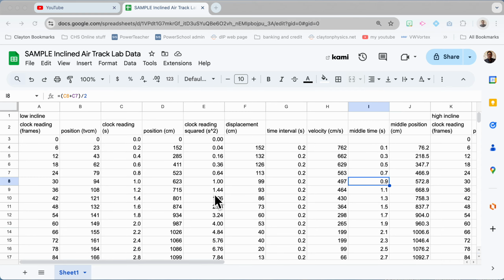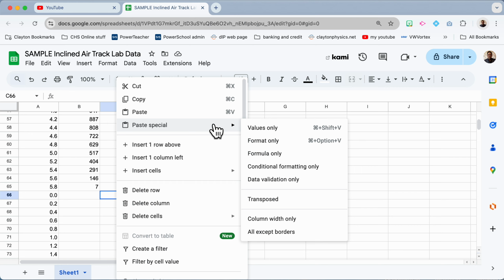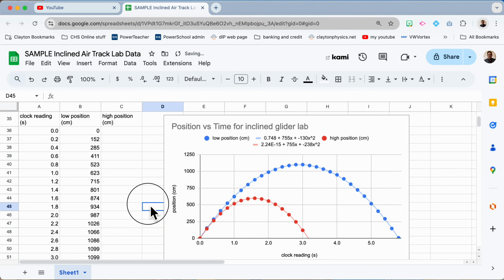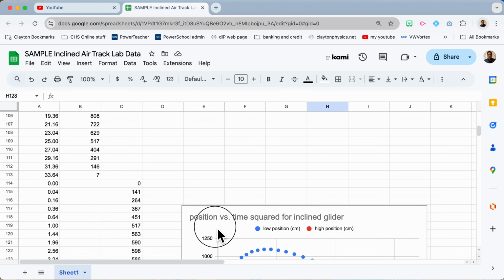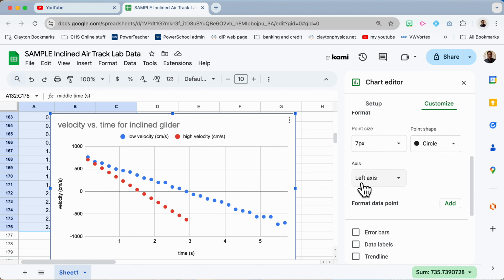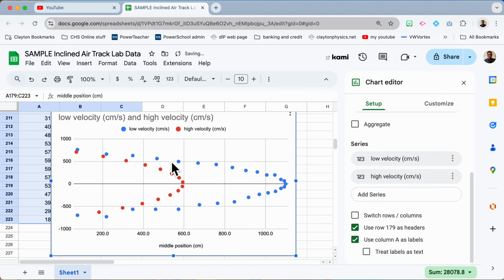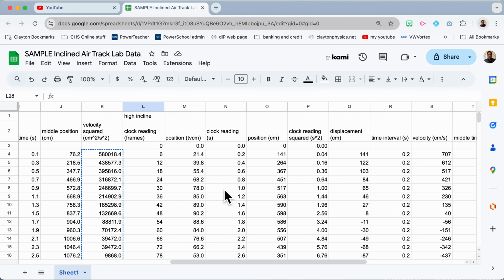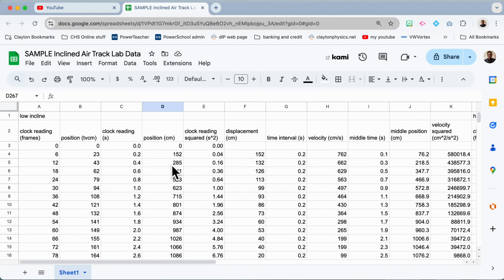graphing inclined air track lab in sheets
A previous video showed how to enter your inclined air track lab into sheets.  This video shows how to graph multiple data sets onto one set of axes to make position vs. time, position vs. time squared, velocity vs. time, and velocity vs. position graphs for the lab.